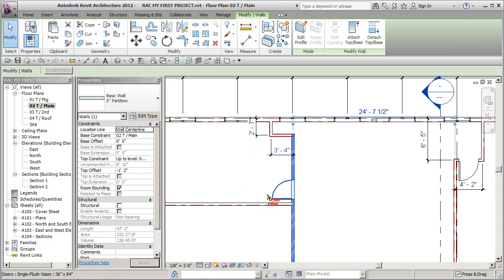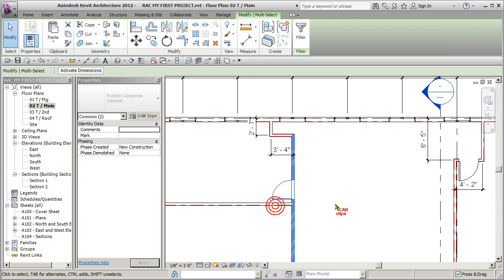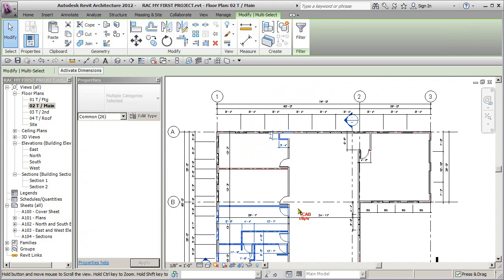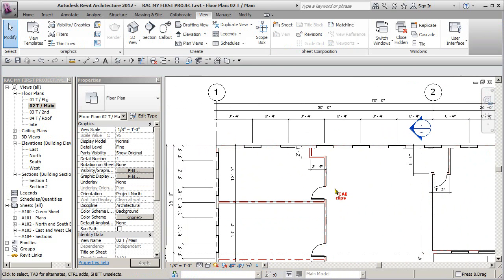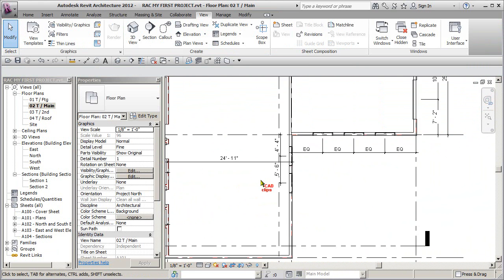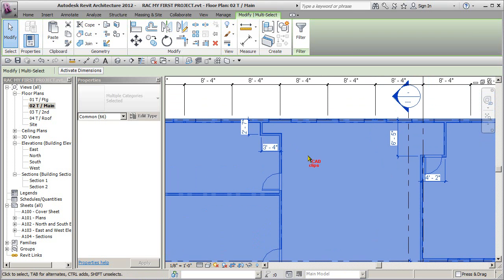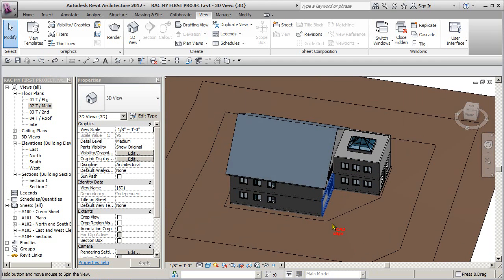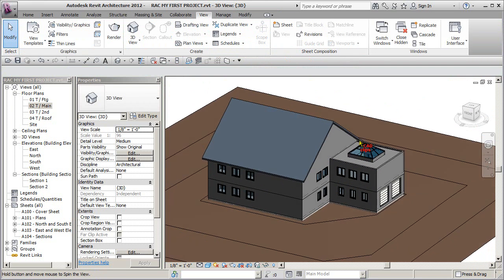RAC 2012 FIRST PROJECT 45 SELECTIONS METHODS TAB CATERGORY FILTERS